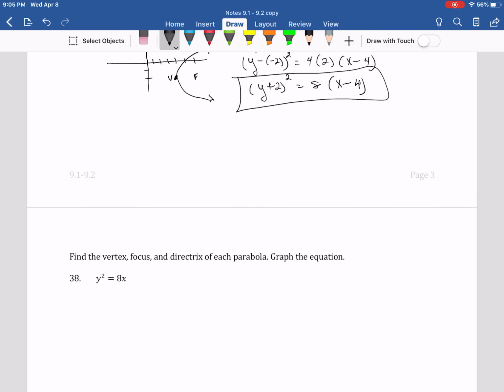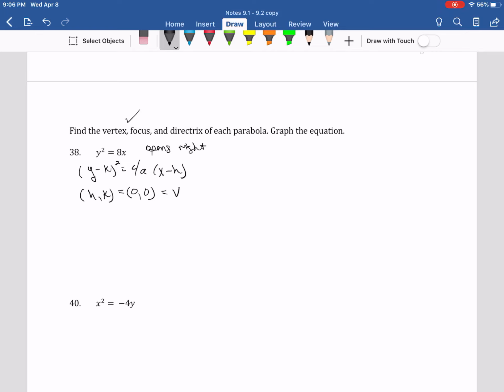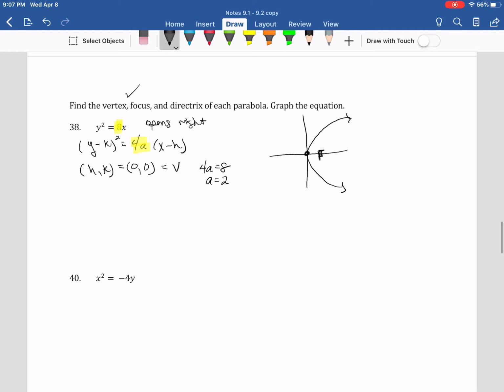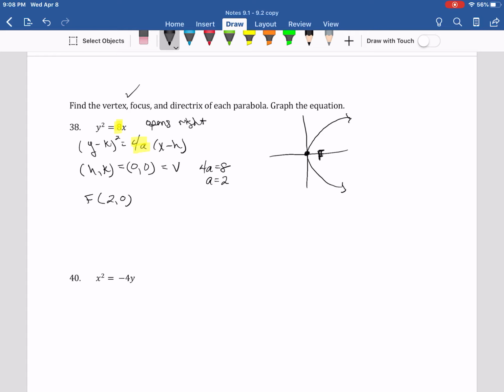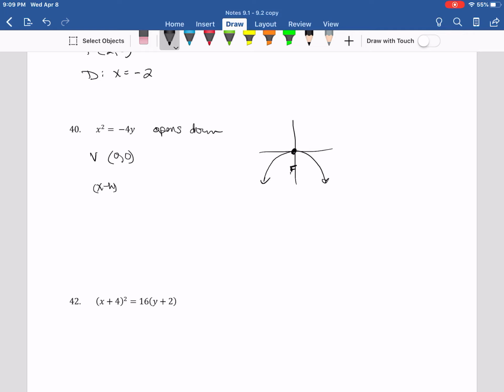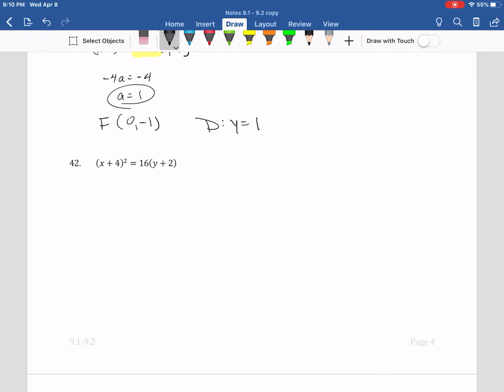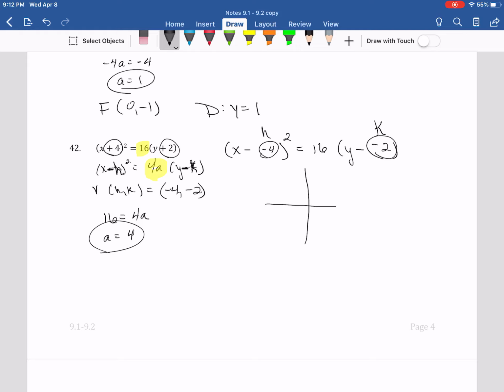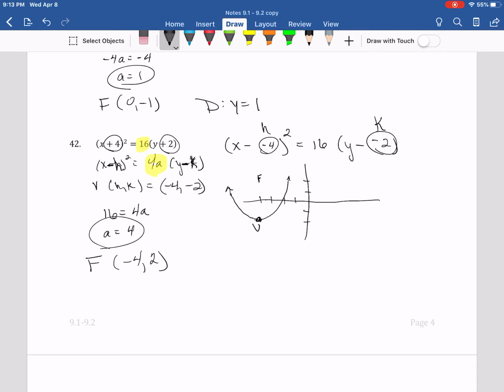9 2 video part 3